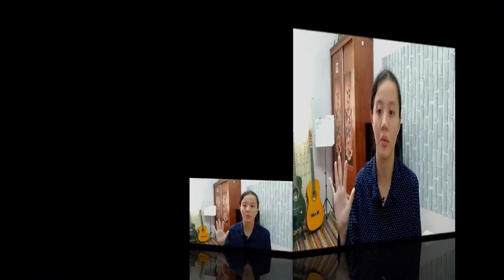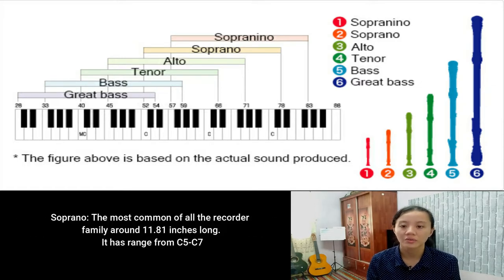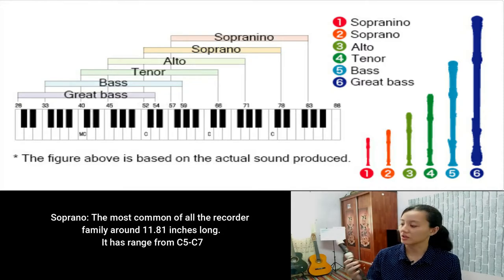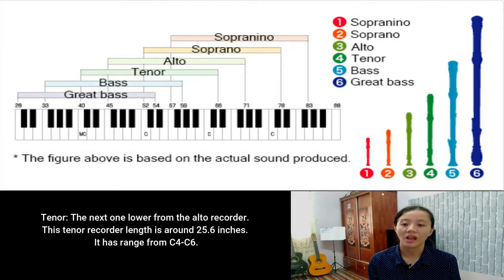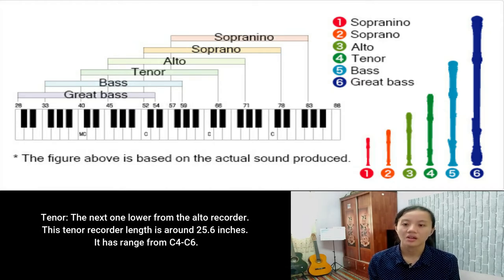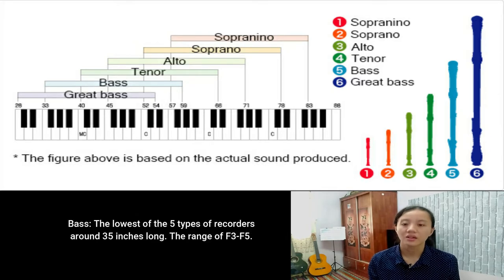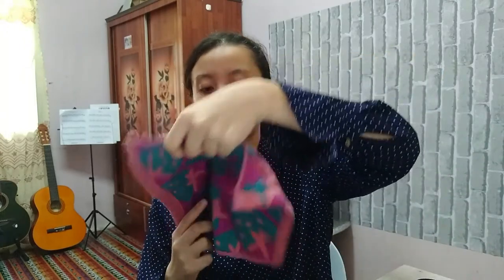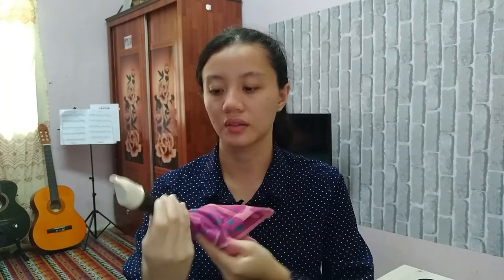Let's Talk About Recorder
Woodwind Technique (AMS30352) - Group B
Microteaching Assignment
Lecturer: Mr. Zamrus bin Hashim
Instrument: Recorder

*This is the latest, the previous one I forgot to cut the mistakes part. I very sorry. So, I re-upload the new one here.